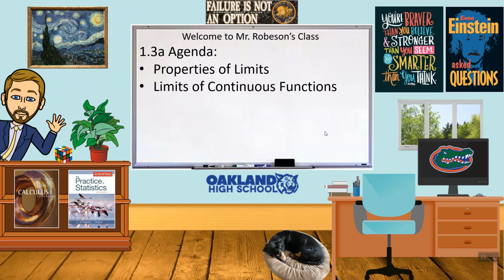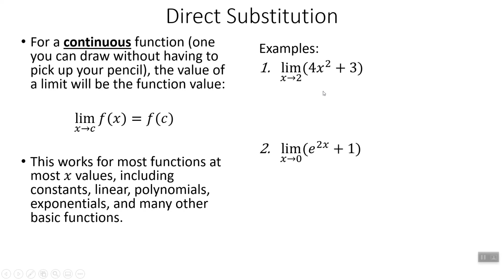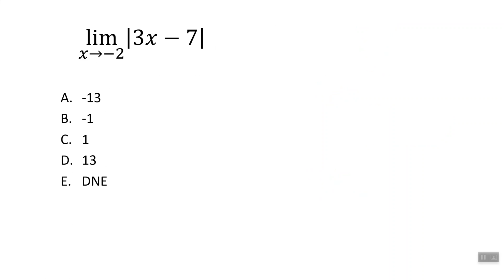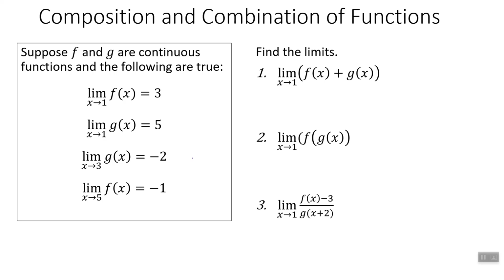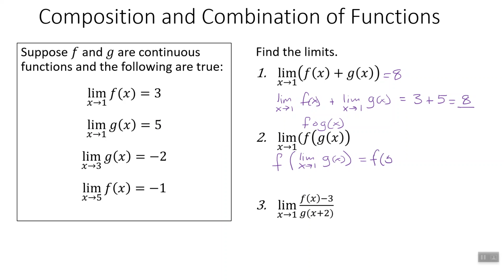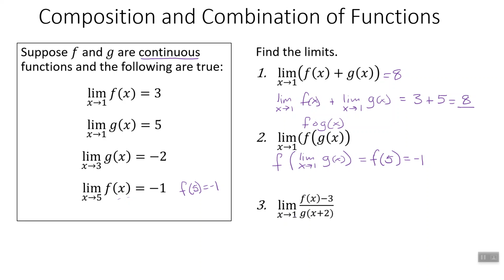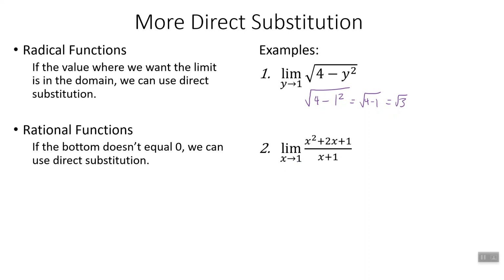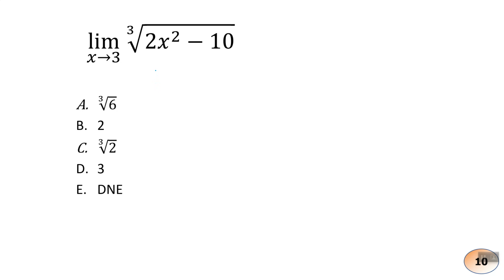1 3 Limits of Continuous Functions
Finding basic limits of continuous functions